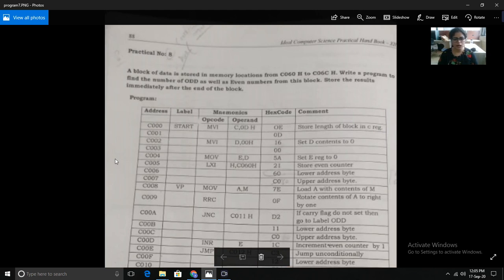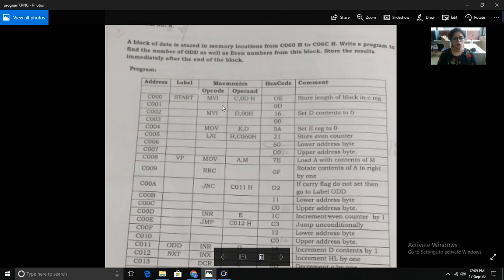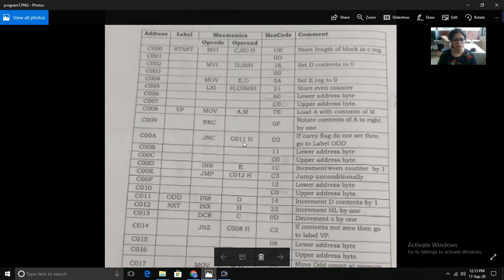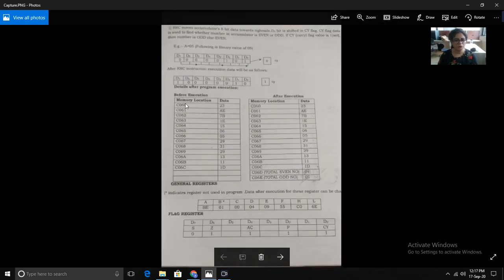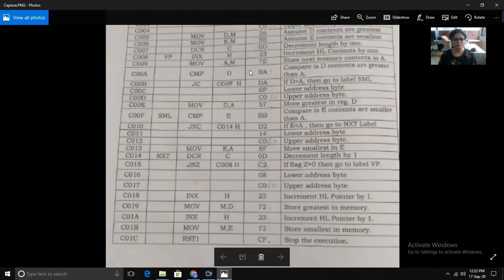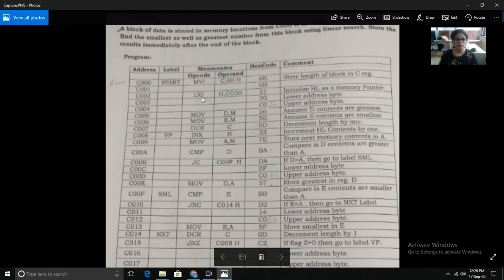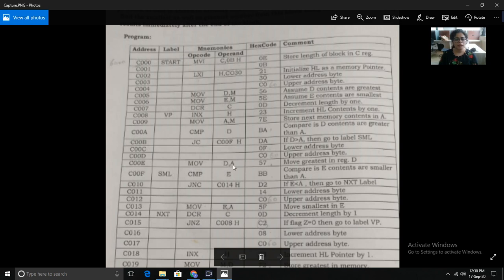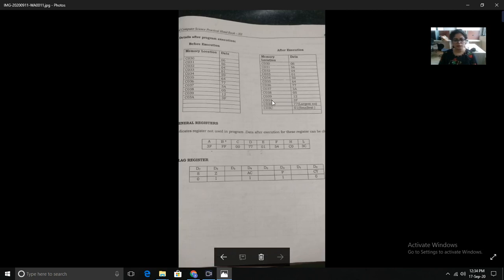CS 2 PRACTICAL No 7 and 8